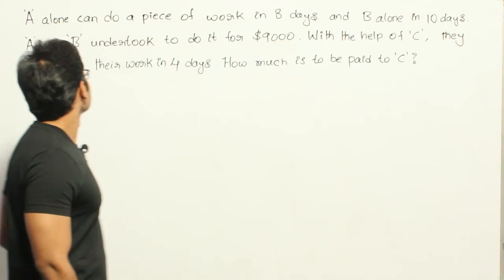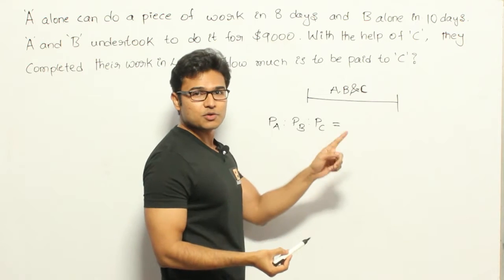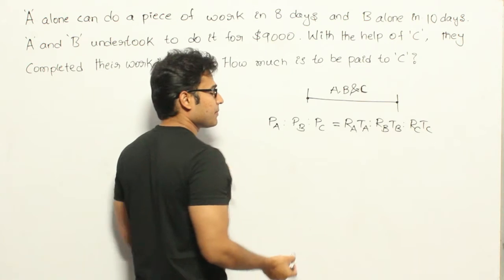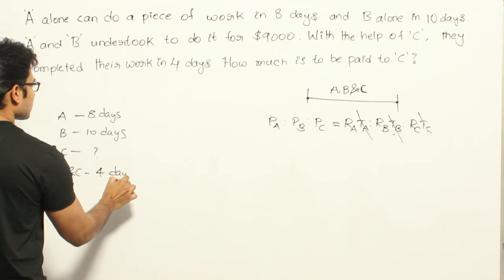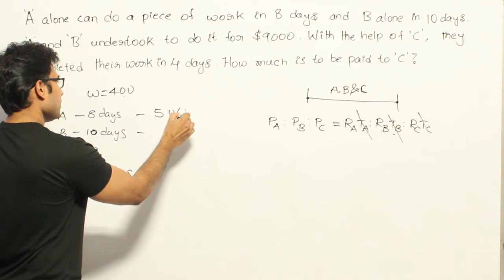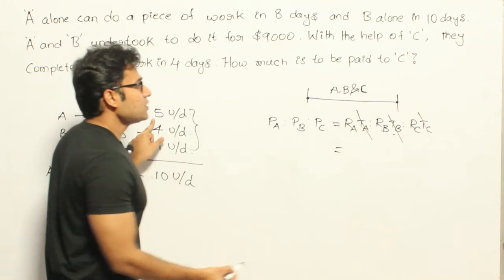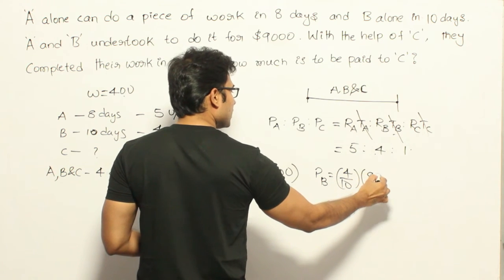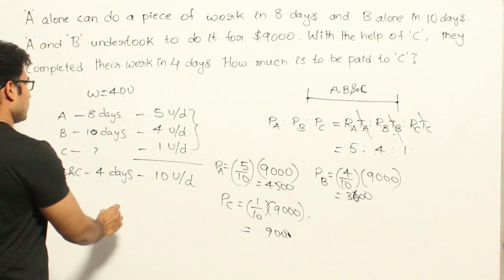Example 17 on Time & Work